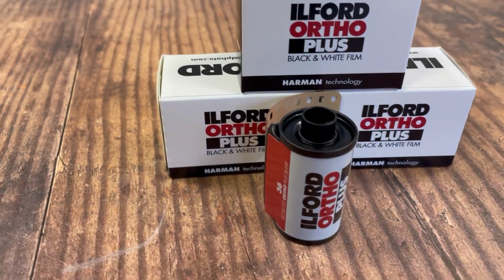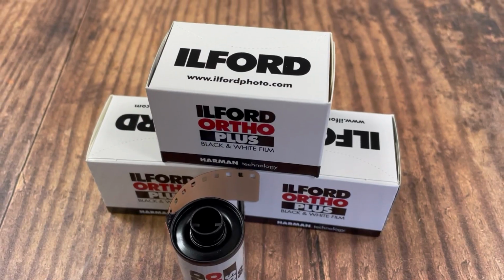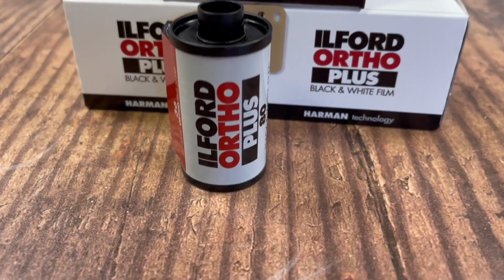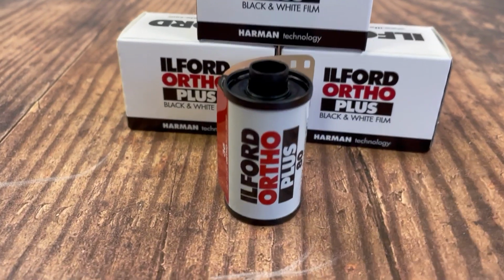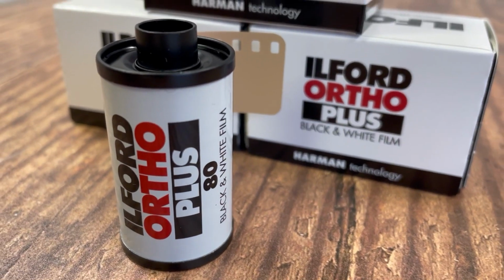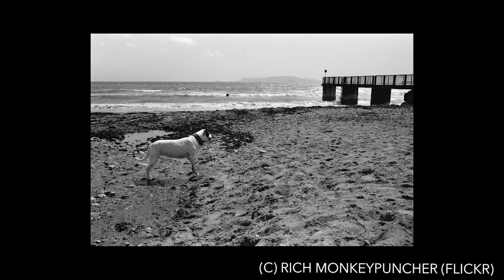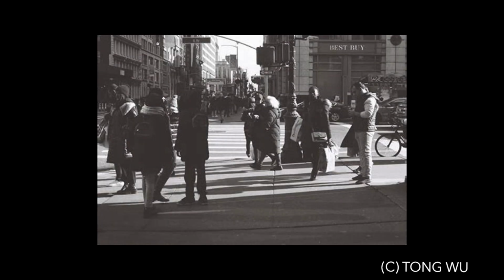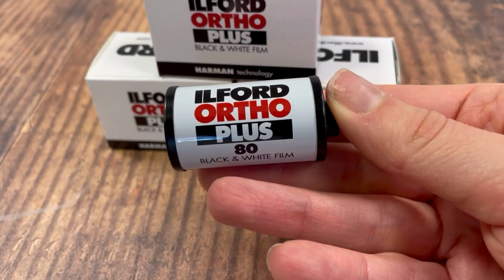Ilford Ortho Plus 80 Film Review - "Roxanne...'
...you don't have to turn on that red light... Because Orthochromatic film can't pick it up 😅

Our Ilford Ortho Plus 80 film review combines the community's comments, recommendations, sample images and feedback to give you an excellent overview of Ilford Ortho 80's strengths and weaknesses!

To buy Ilford Ortho Plus 80 - or any of the other 200 films that we stock - then head to Analogue Wonderland here:

We asked Ilford to explain a little about this film and they said:

"Ortho is my absolute favourite film. The tones are beautiful. I like to shoot it with a yellow filter to bring out cloud detail too.  (I wouldn’t go darker than a yellow though).

"It’s also really popular for portraits especially where the subject has freckles, red lipstick or red tones in their hair. It renders these beautifully

"It's typically higher contrast than most of our panchromatic films and has very low grain with lots of sharp detail.  It’s DX coded at 80 ISO under normal lighting conditions but if shooting under Tungsten light then you would rate it at 40 and process as standard. It’s also a great learning film as you can develop under a dark red safelight"

Please note: all images used in the video remain (c) of the credited artist.

🎁  Receive regular shipments of gorgeous 35mm films through your door - along with some extra film-based goodies and weekly tips to get the best photos from each emulsion.